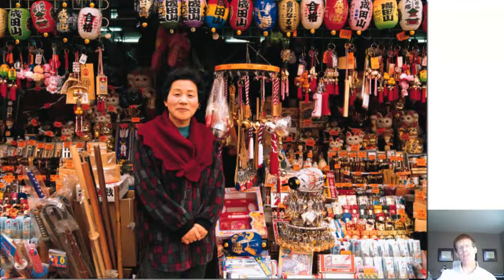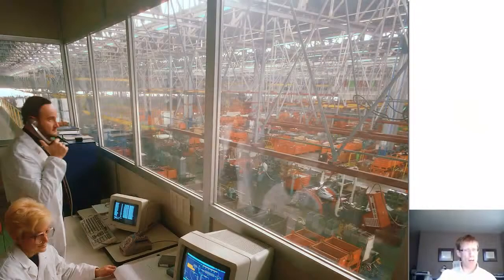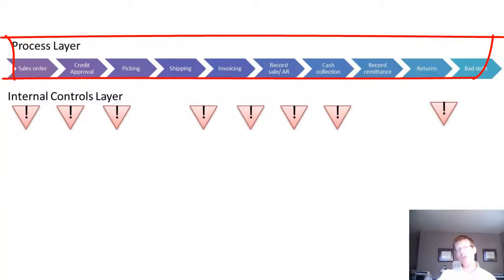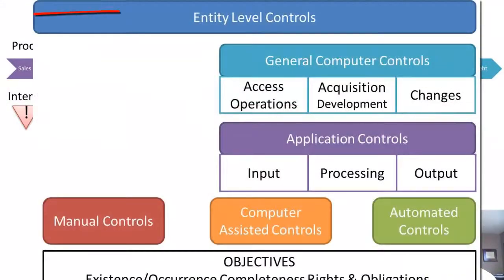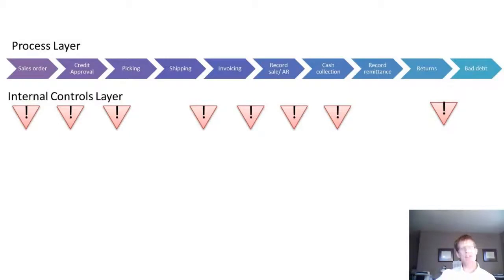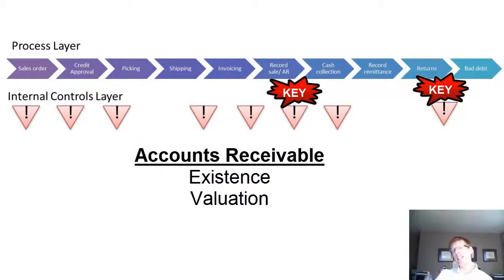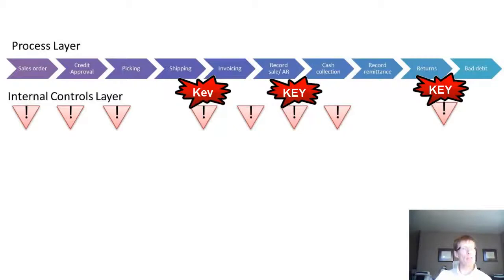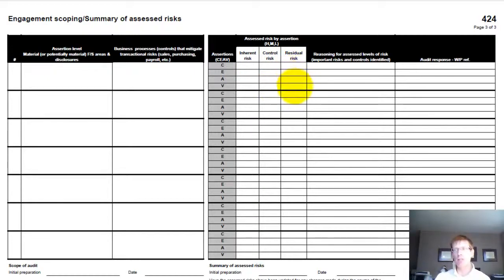Auditing the Sales Cycle